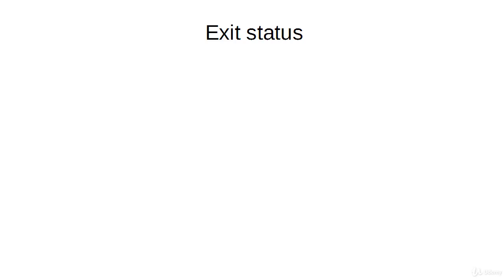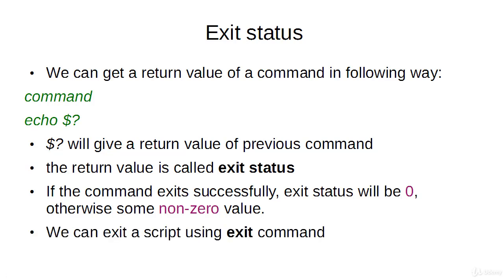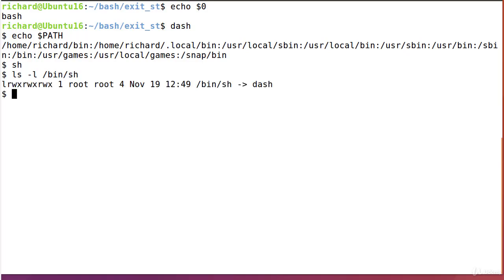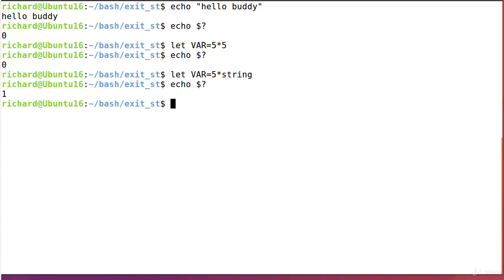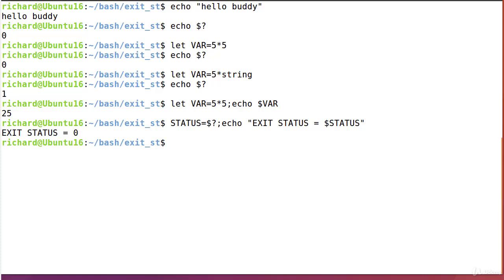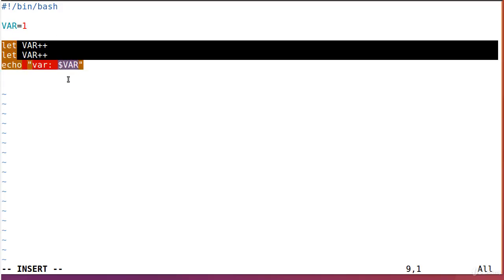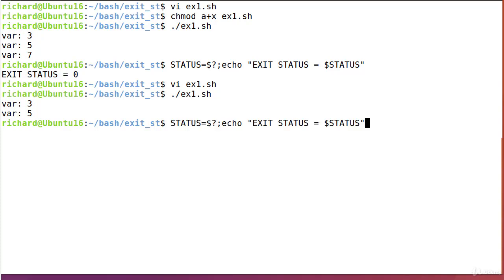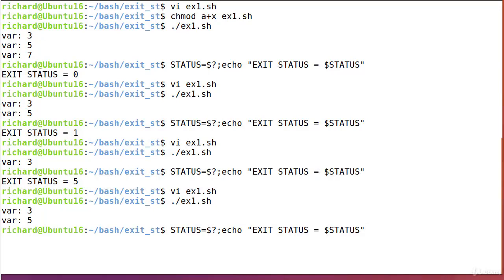17 Exit status